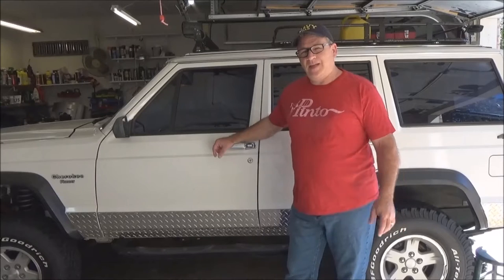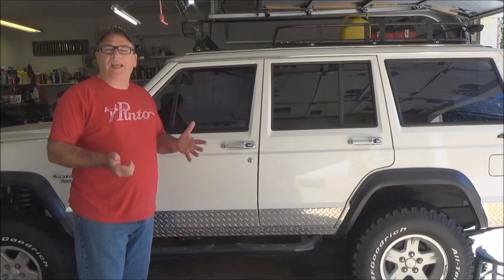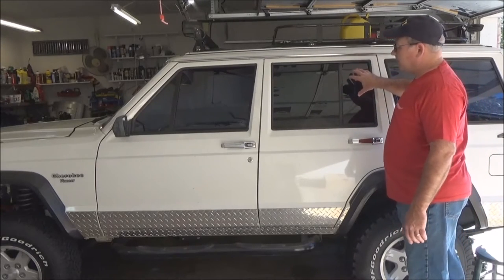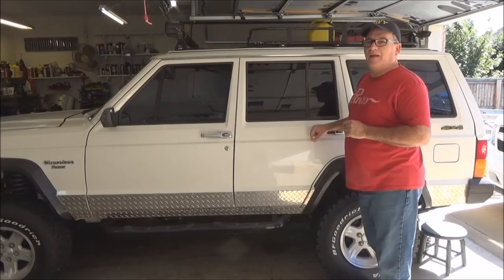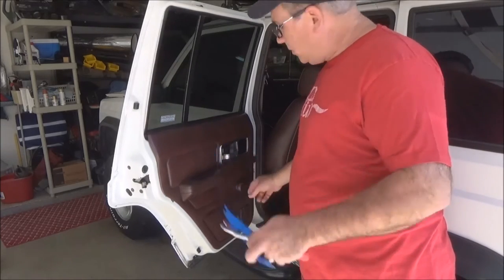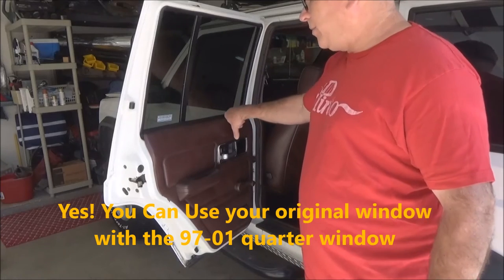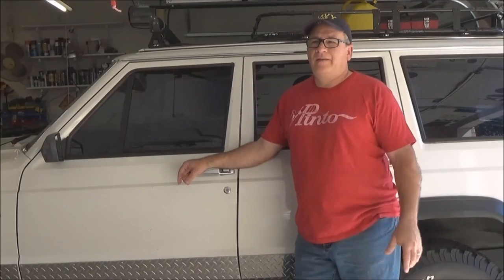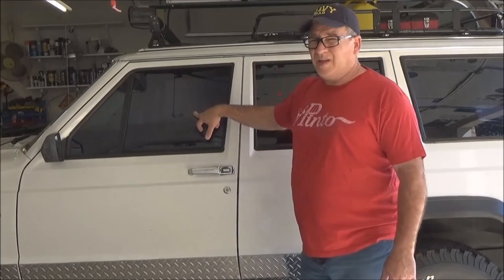Jeep Cherokee XJ Rear Door Window and Weather Seal upgrade